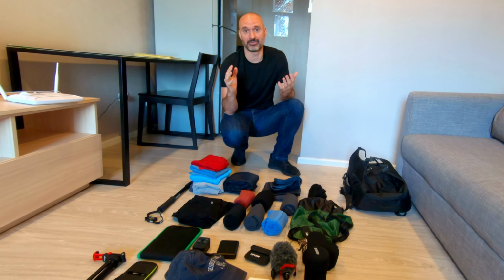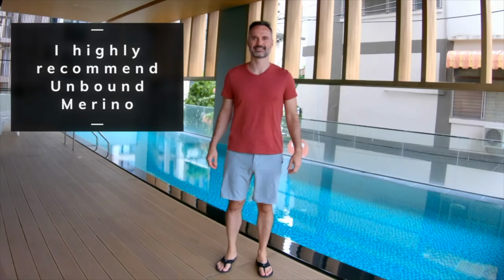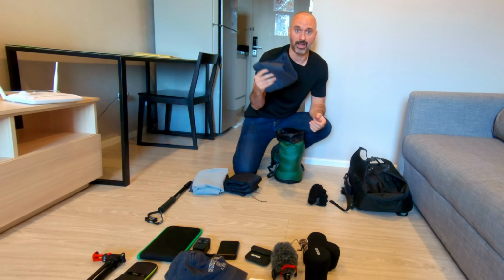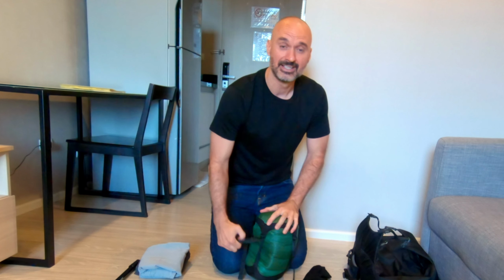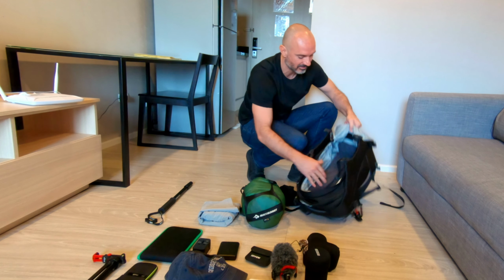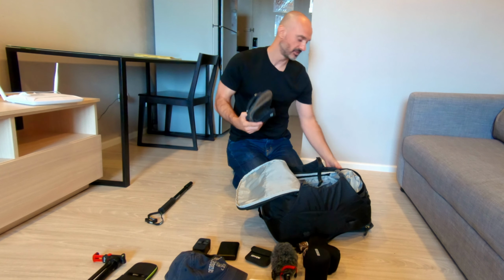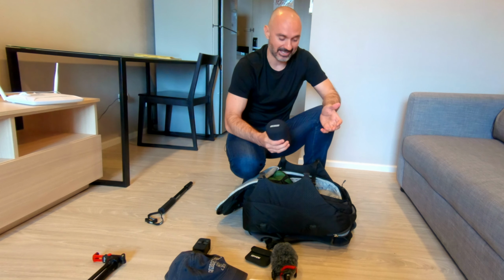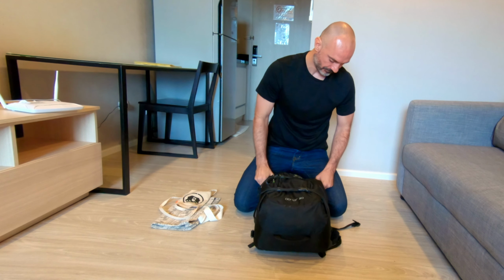Minimalist Travel Update 🎒 One Bag Travel with the OSPREY PORTER 30 ✈️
→ Osprey 30L Porter Backpack
→ Sea to Summit Compression Sack

In today's travel vlog, you get to come pack with me and see whats in my bag! I give you my minimalist travel update and talk about how I one bag travel with the Osprey Porter 30!  There are many bags marketed as a minimalist travel bag out there but many aren't really designed for the full-time travel lifestyle.  Even though the Osprey Porter 30 isn't marketed as a minimalist carry on only travel bag - it's definitely my main travel hack for traveling with one bag!

I have to admit, I am a little obsessed with minimalist packing.  I'm always searching for travel tips, packing hacks, and minimalist packing tips on YouTube and Google.  When I was researching carry on only travel, I kept coming across the Osprey Porter 30.  I finally took the plunge and settled on that bag for my minimalist travel bag.
I haven't regretted it at all!

My next favorite from my packing tips - is a compression sack!  I've got the Sea to Summit compression sack and it's what makes one bag travel possible for me.  All my clothes fit into this one compression sack!

★ Gear I Use:
→ Action Camera